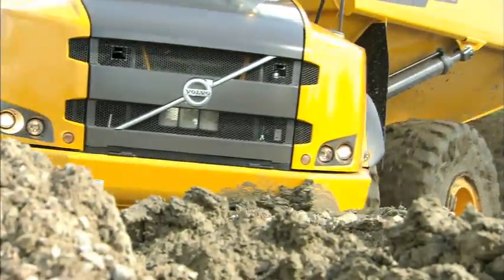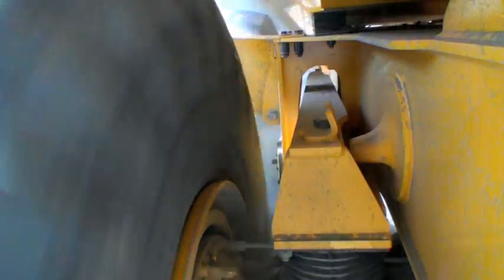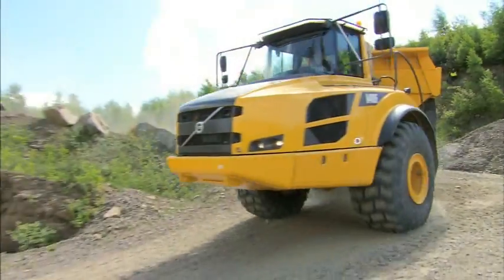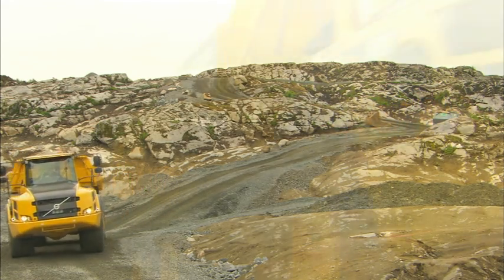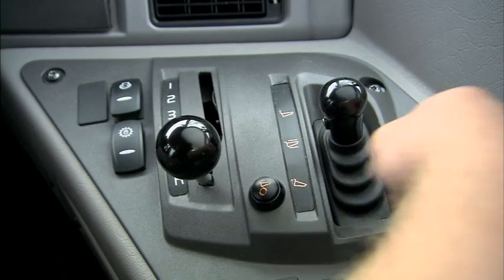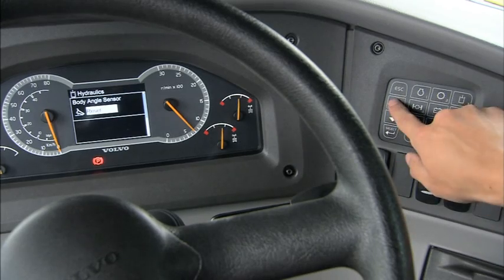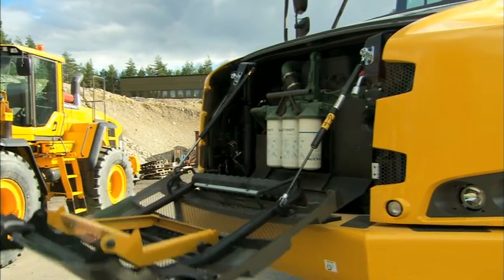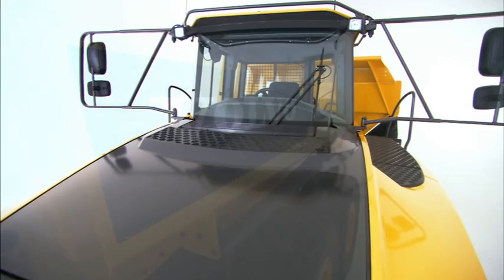Dumprar Volvo F-serie A25F, A30F, A35F, A40F - översikt och kundfördelar (ENG)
Här kan du se en översikt inklusive dumprarnas kundfördelar för Volvos nya ramstyrda dumprar i F-serien med premiär på Samoter i Verona (Europa) och ConExpo i Las Vegas (globalt) 2011. Dumprarna är utrustade med Volvos effektiva motorer V-ACT Steg 3B. Maskinerna hittar du hos din Volvoleverantör Swecon Anläggningsmaskiner. Filmen har engelskt tal.